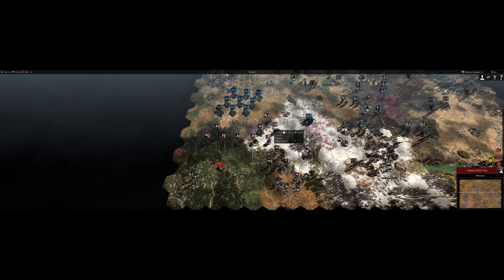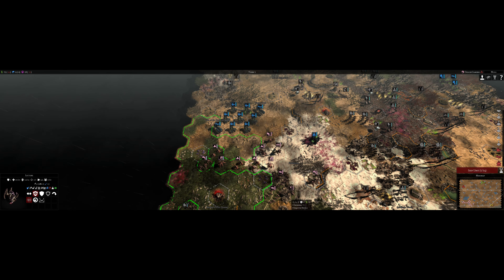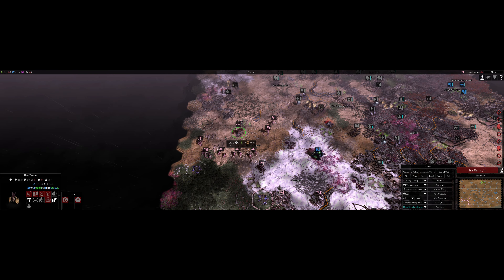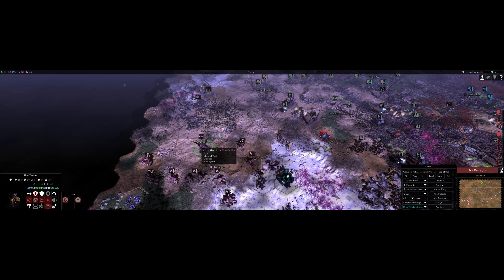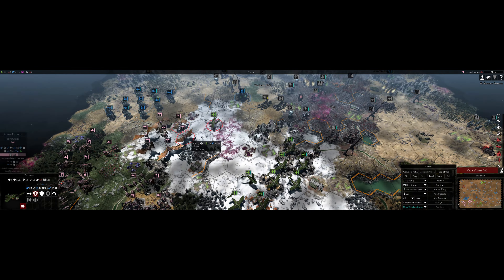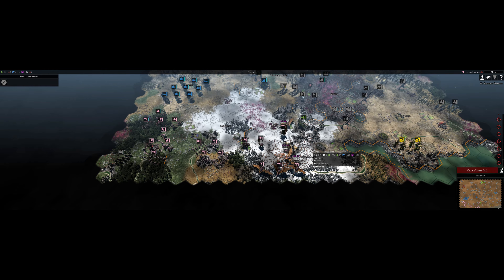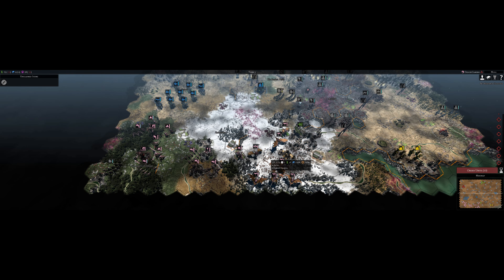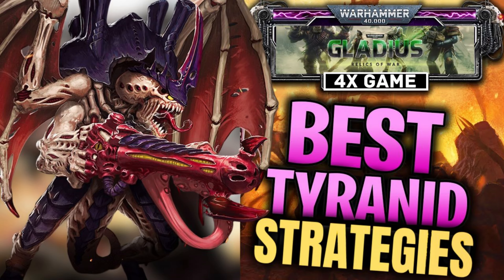Best Tyrandis Strategies (PVP)